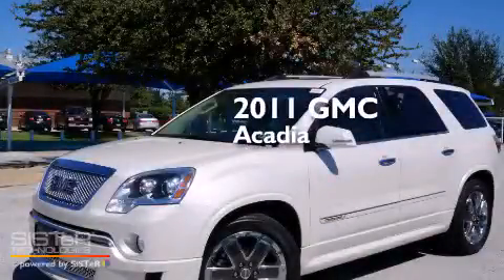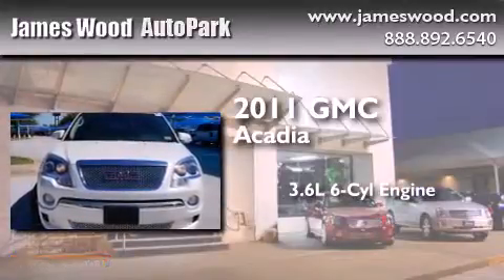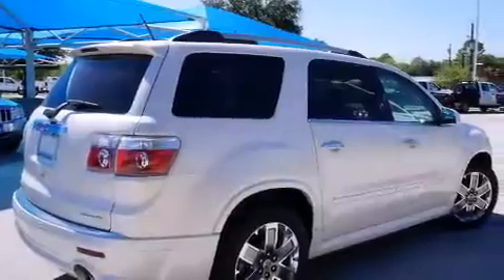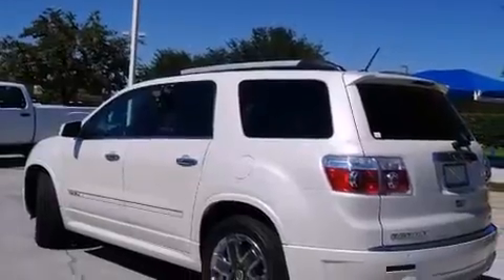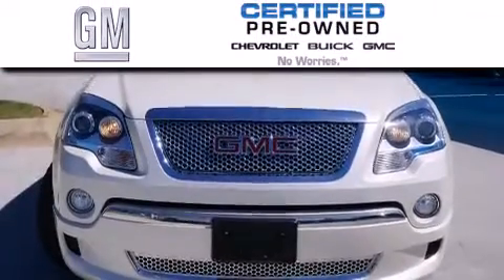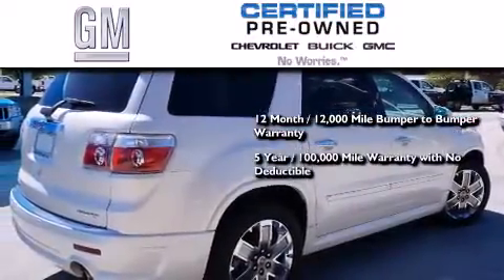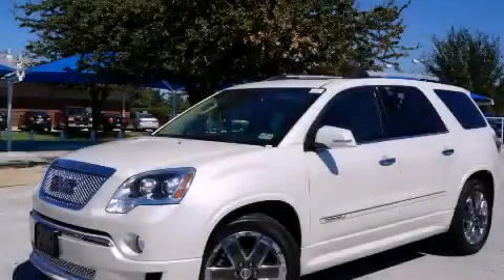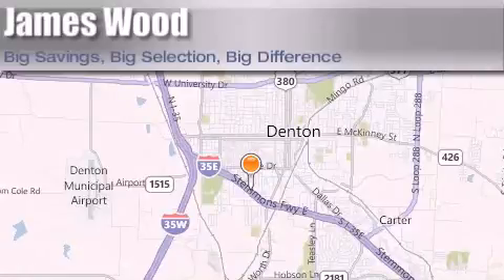2011 GMC Acadia Certified Ft. Worth TX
We've been honored to serve the Denton TX area , we promise that your experience at our dealership will exceed your expectations ! Year : 2011 Make : GMC Model : Acadia Engine : 3.6L 6 Cyl. Direct Injection Trans . : Automatic Exterior : White Diamond Tricoat Miles : 37,462 Stock : P14934 James Wood Autopark I35E South Denton , TX 76205 Welcome to James Wood - your source for quality new and used cars from Buick , Cadillac , Chevrolet , GMC , Hyundai , and Pontiac . With two north Texas locations to serve you - Decatur and Denton - our new and used car sales force is ready to assist with your next new or used car purchase . We have a large inventory of new and used cars ready for delivery today . Proudly serving the Dallas and Fort Worth Metroplex ! The James Wood Auto Group's business philosophy is to provide our customers with quality Chevrolet , Pontiac , Hyundai , Buick , GMC , and Cadillac cars , trucks and SUVs , but also provide great value and service . We are celebrating 30 years in the automotive business in the Dallas - Ft . Worth , Texas area , and it is our policy to treat every visitor that enters our Chevy , Pontiac , Buick , GMC , Hyundai , and Cadillac dealership doors as an honored guest without exception . The bottom line is we work hard every day to provide a friendly and professional sales experience for the car or truck buyer , quotes Mr . Wood . Every customer deserves that and we guarantee that you'll find it at the James Wood dealerships . Used 2011 GMC Acadia Denton TX